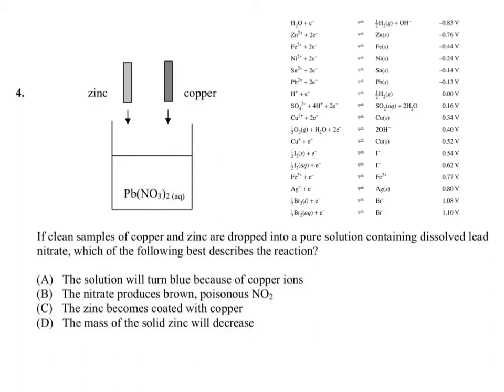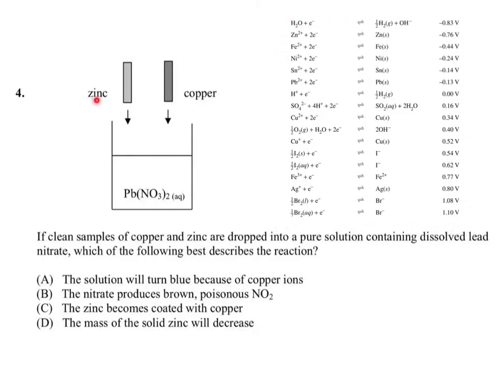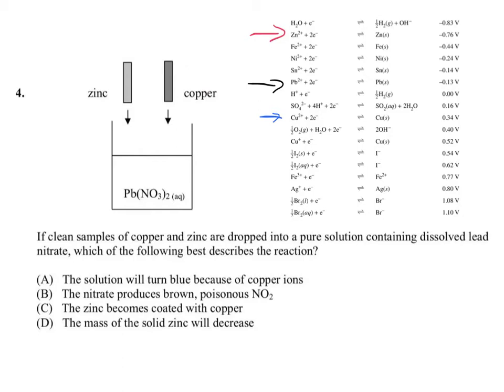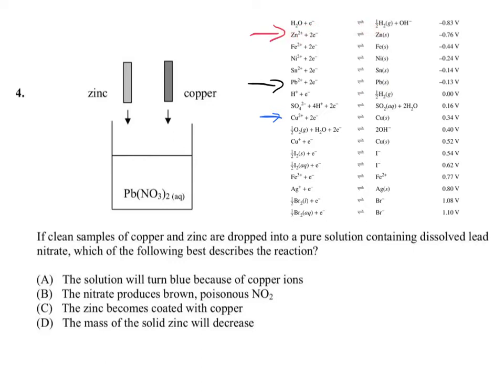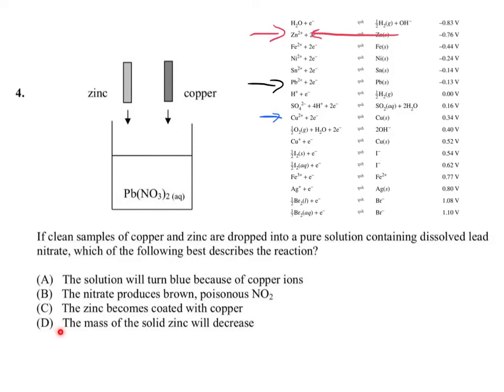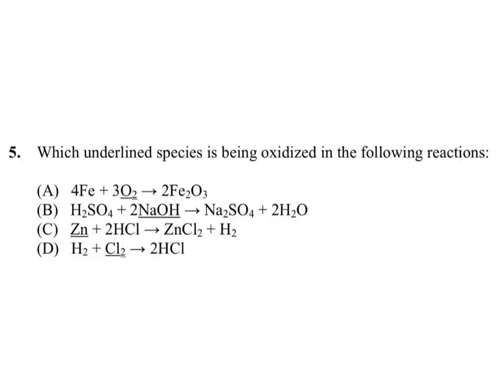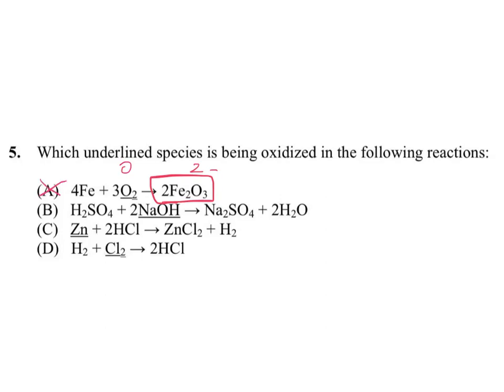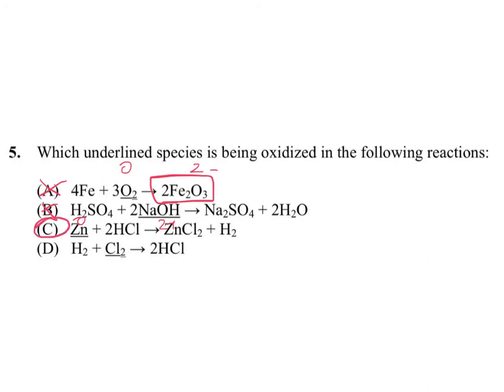Some redox questions